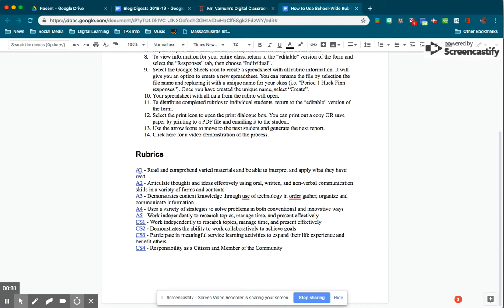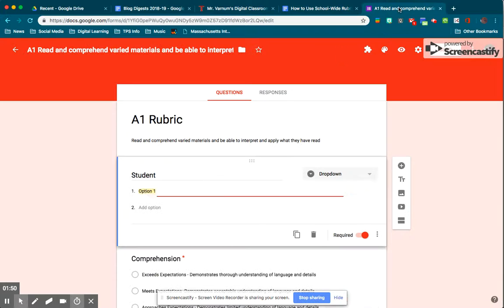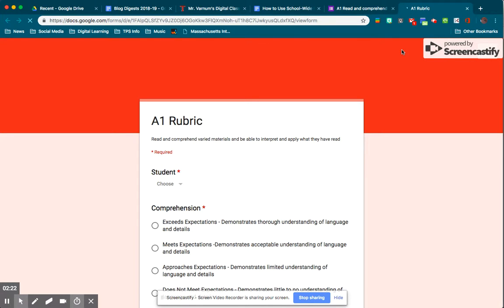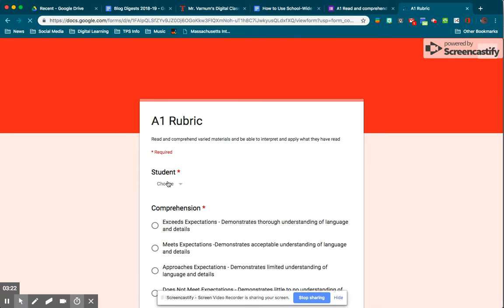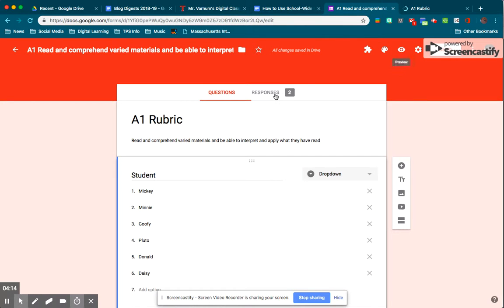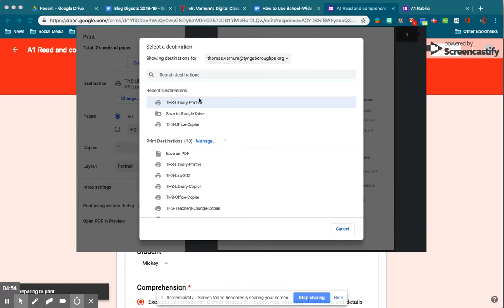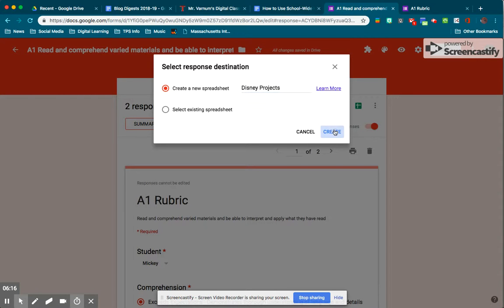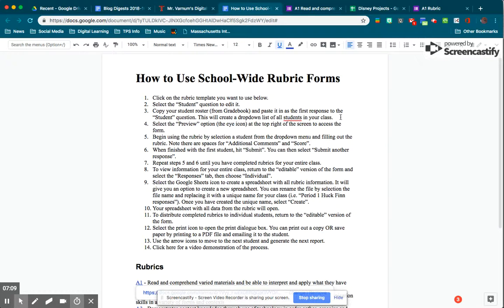How to Use School-Wide Rubric Forms